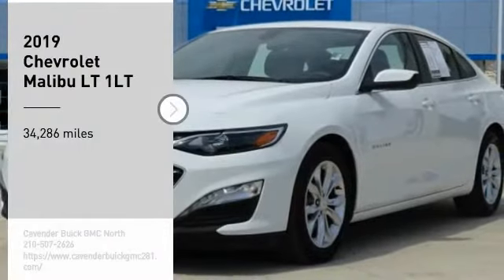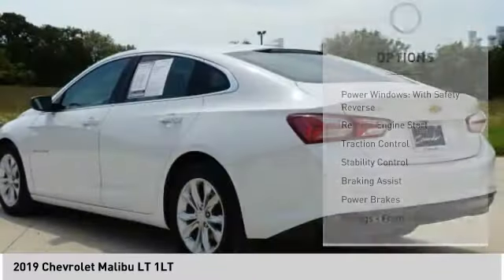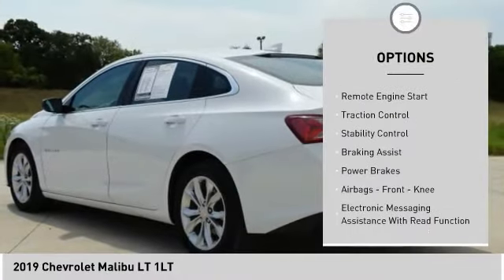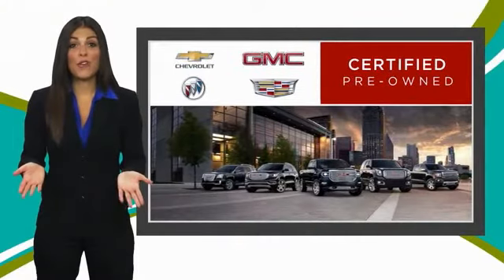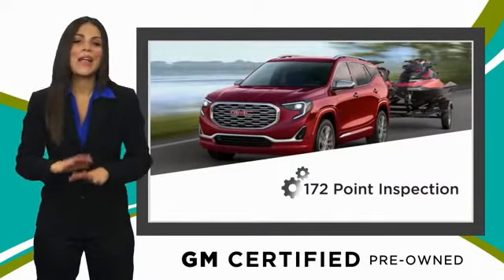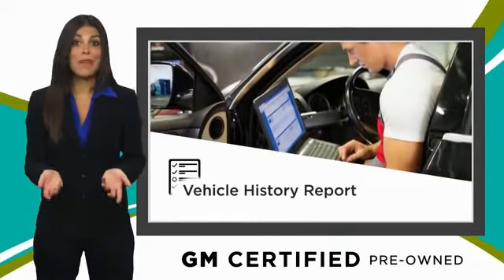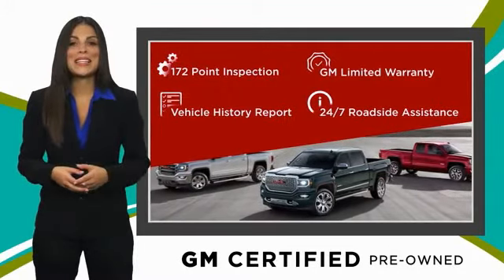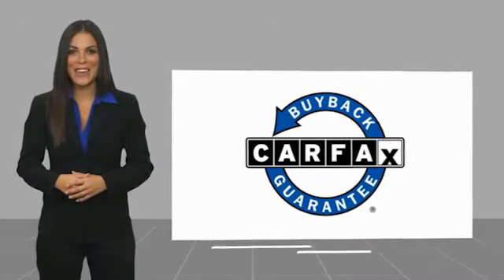2019 Chevrolet Malibu 3P1148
2019 Chevrolet Malibu LT 1LT

CARFAX One-Owner. Recent Arrival!   Certified. Summit White 2019 Chevrolet Malibu LT 1LT FWD CVT 1.5L DOHC Malibu LT 1LT, 4D Sedan, 1.5L DOHC, CVT, FWD, Summit White, Jet Black w/Premium Cloth Seat Trim.   Odometer is 1426 miles below market average! 29/36 City/Highway MPG  Chevrolet Certified Pre-Owned Details:    * 172 Point Inspection   * Vehicle History   * Warranty Deductible: $0   * 24 months/24,000 miles (whichever comes first) CPO Scheduled Maintenance Plan and 3 days/150 miles (whichever comes first) Vehicle Exchange Program   * Roadside Assistance   * Powertrain Limited Warranty: 72 Month/100,000 Mile (whichever comes first) from original in-service date   * Limited Warranty: 12 Month/12,000 Mile (whichever comes first) from certified purchase date   * Transferable Warranty  Awards:   * JD Power Initial Quality Study   * 2019 KBB.com 10 Most Comfortable Cars Under $30,000